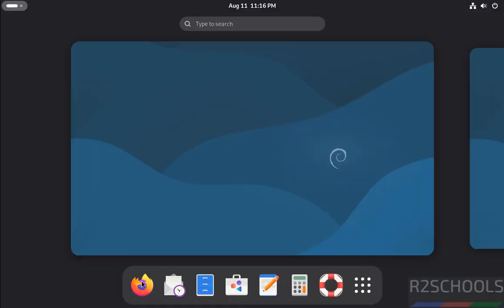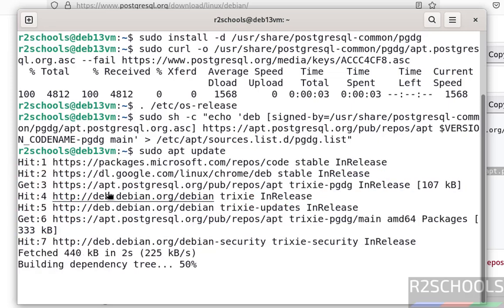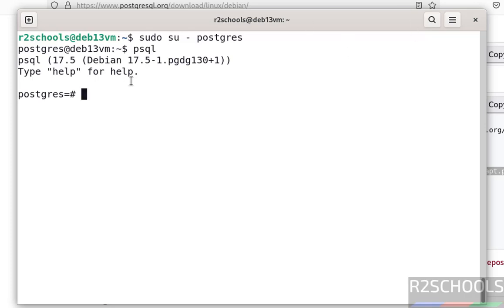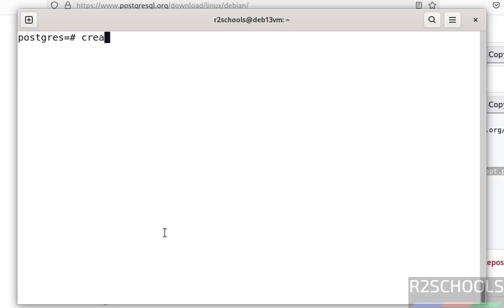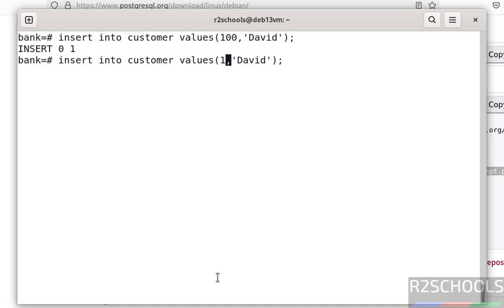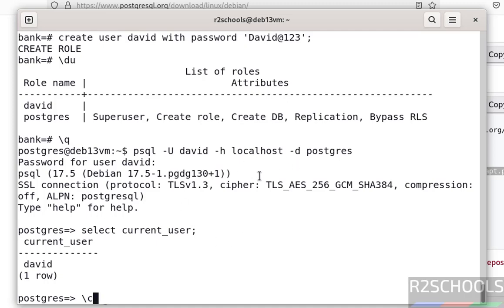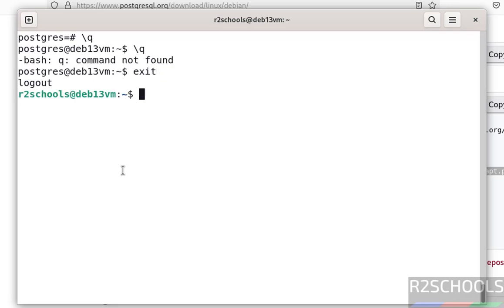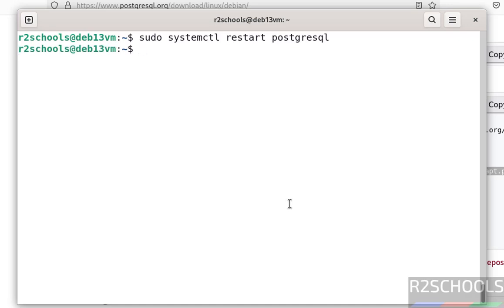How to Install PostgreSQL 17 on Debian 13.0 Trixie in 9 minutes!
Learn how to install and configure PostgreSQL 17 on Debian 13.0 Trixie like a pro. This step-by-step guide covers everything — from downloading PostgreSQL to setting up your first database, creating users, and verifying your installation. Perfect for beginners and pros alike! 💻🐘

🔹 What You’ll Learn in This Video:
✅ How to update & prepare Debian 13.0 Trixie for PostgreSQL
✅ Download & install PostgreSQL 17 using official repos
✅ Create and manage PostgreSQL users & databases
✅ Verify installation and connect via psql
✅ Bonus tips for better database security